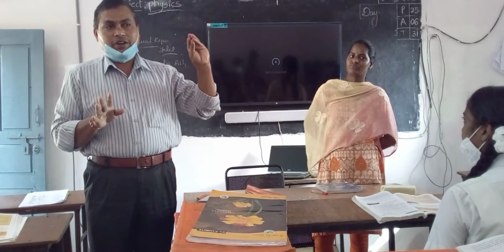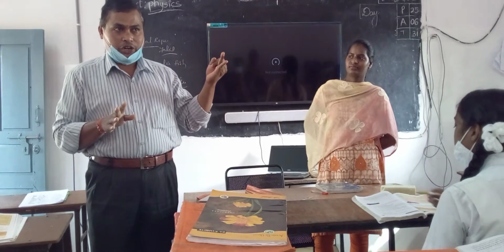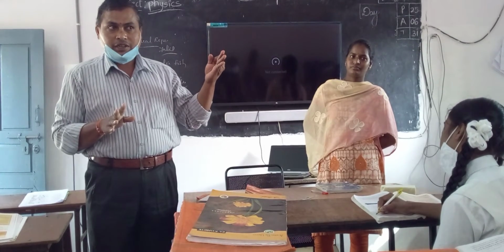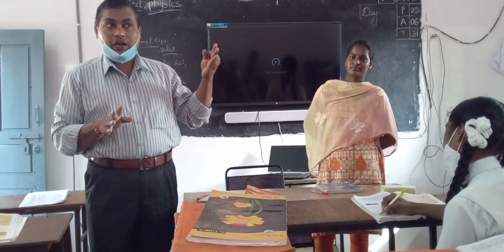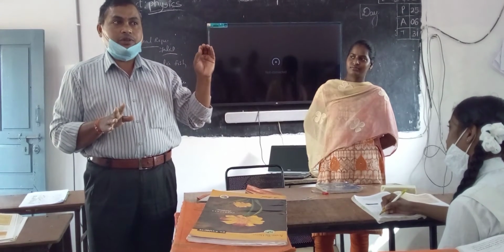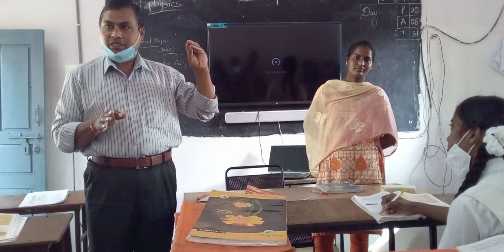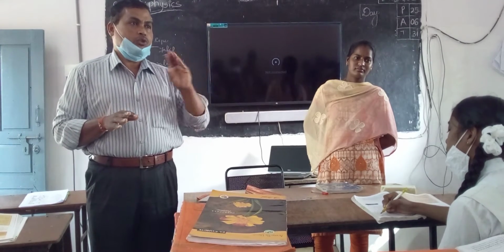kgvv 9th class English